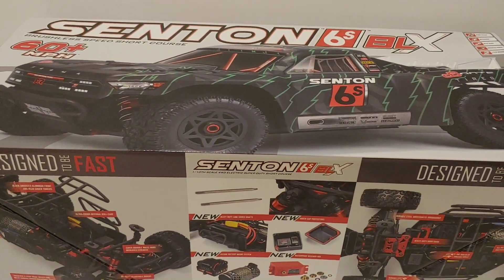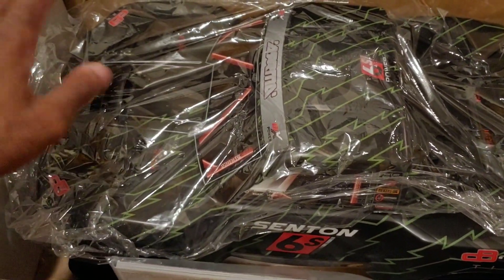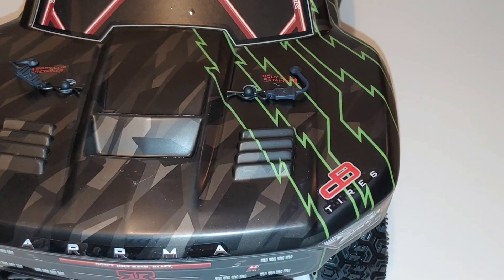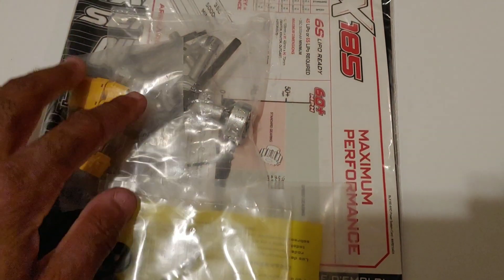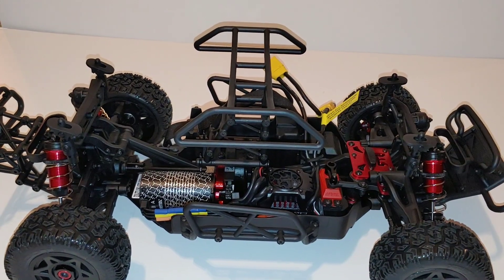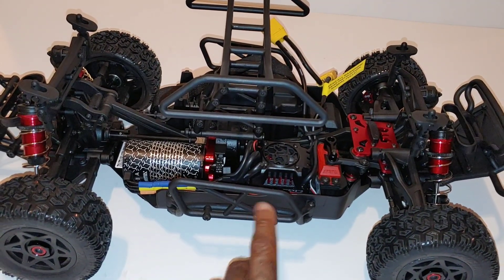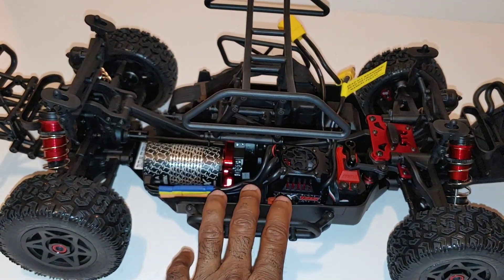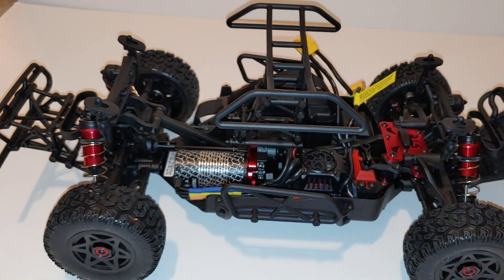ARRMA 1/10 SENTON 6S BLX Unboxing